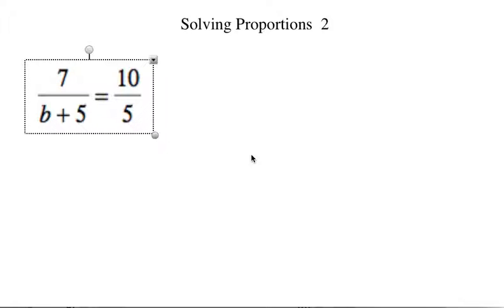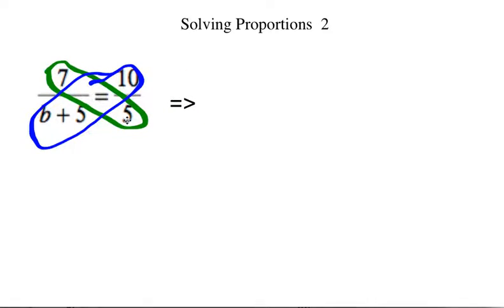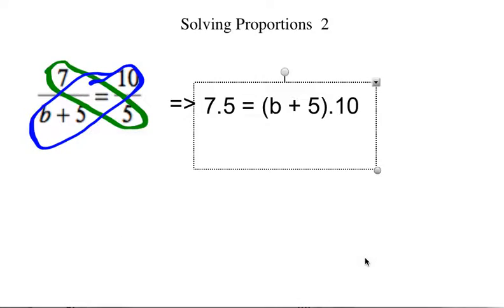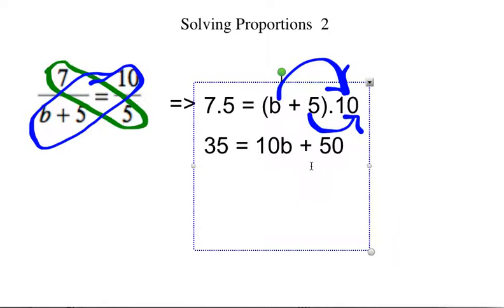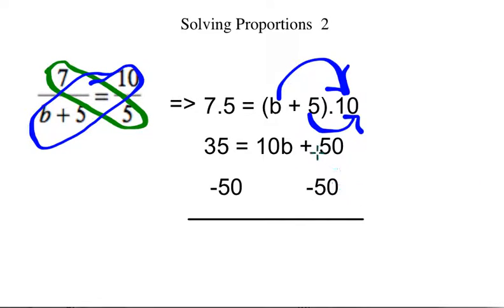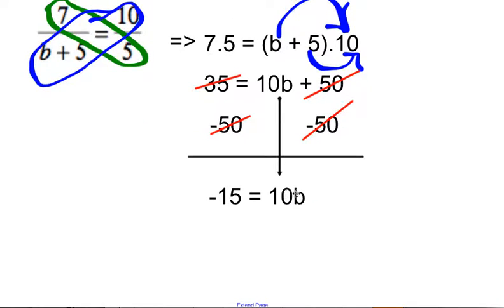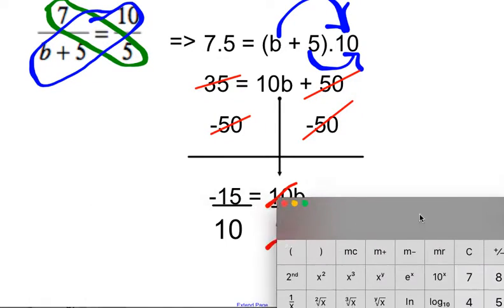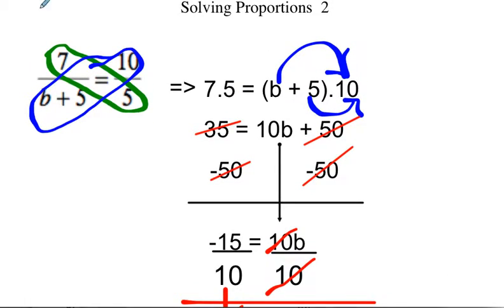Solving Proportions 2